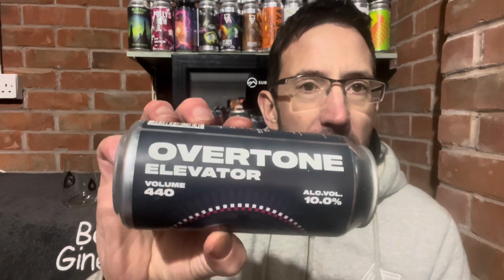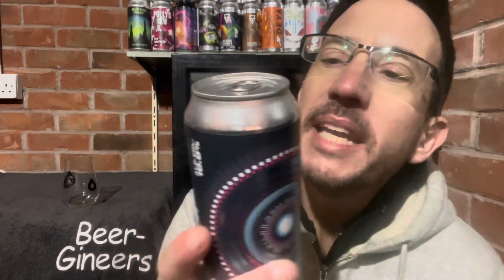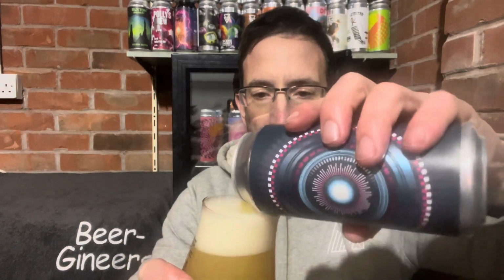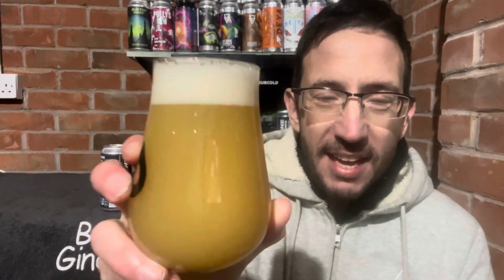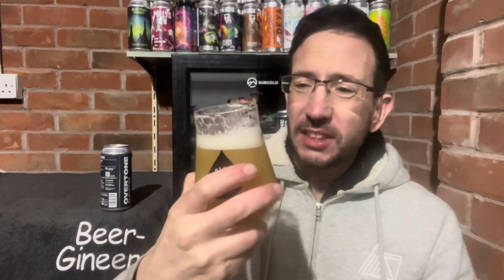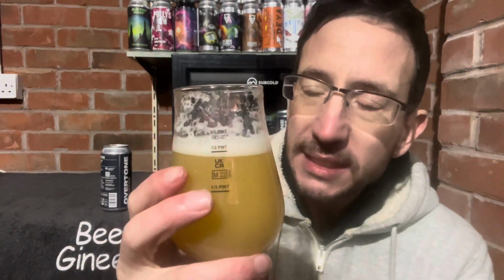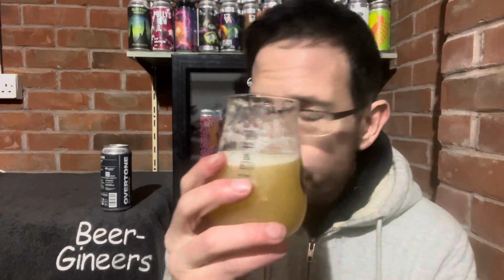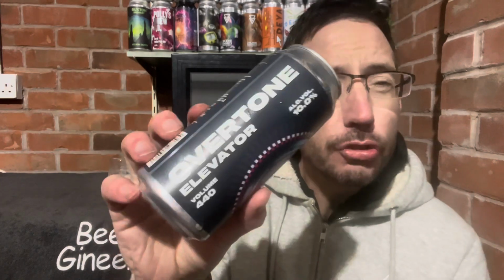Elevator 10% TIPA from Overtone Beer Review - have we found that best beer of 2024 already?